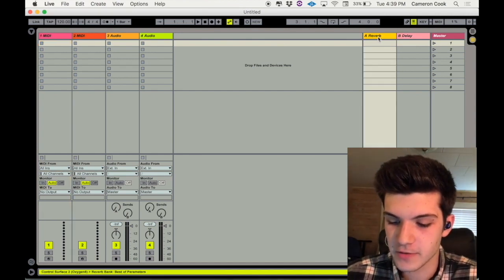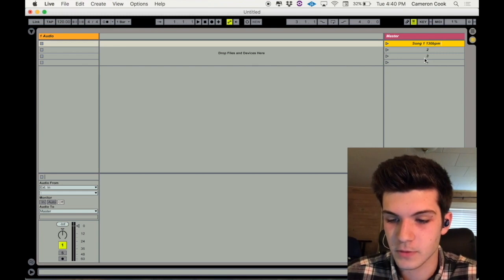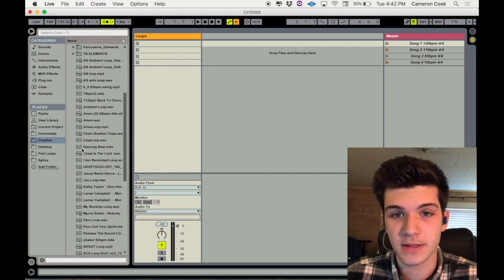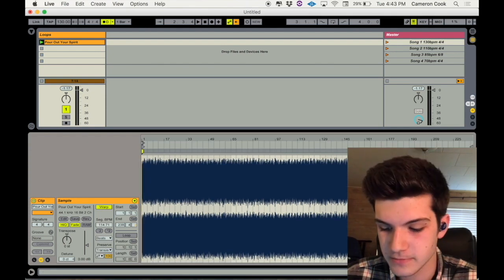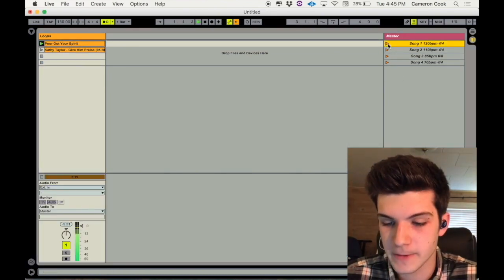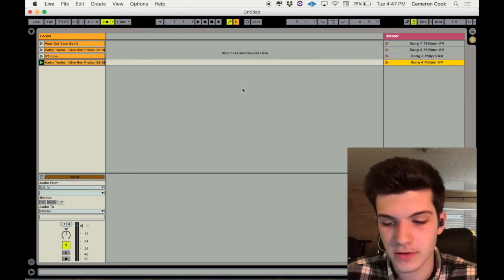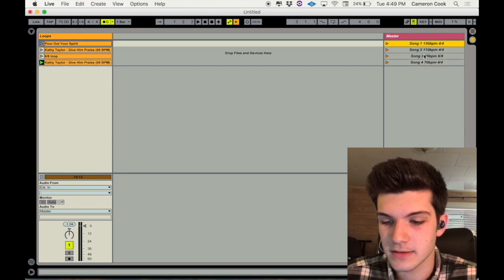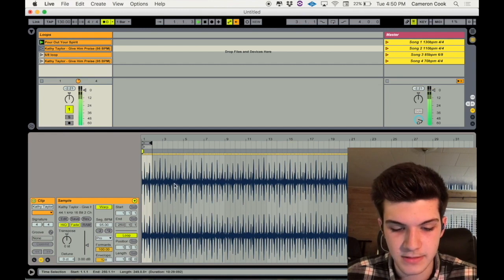Ableton - Creating drum loops